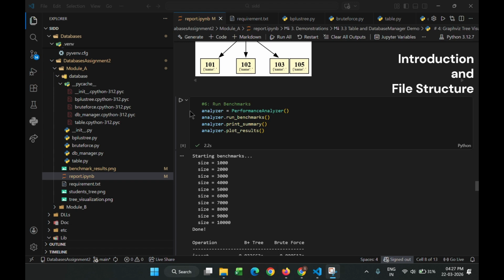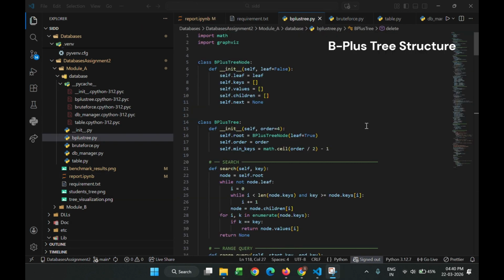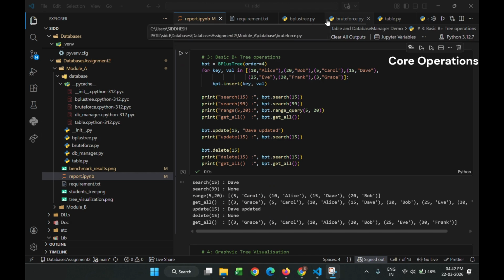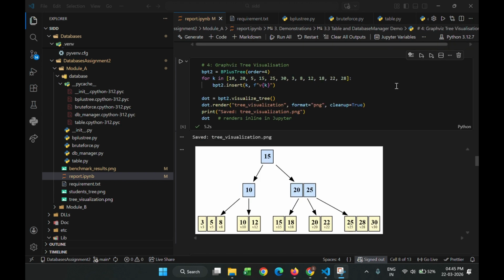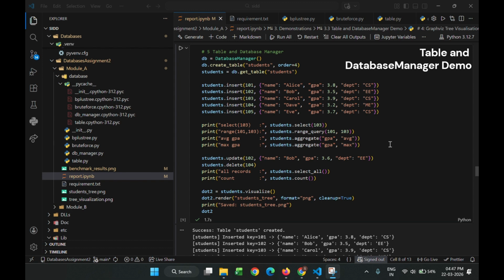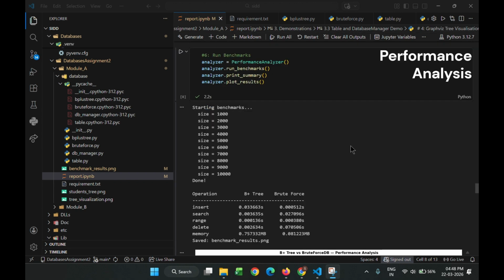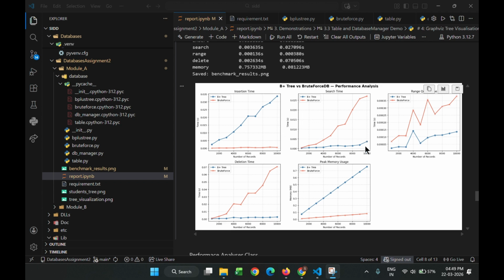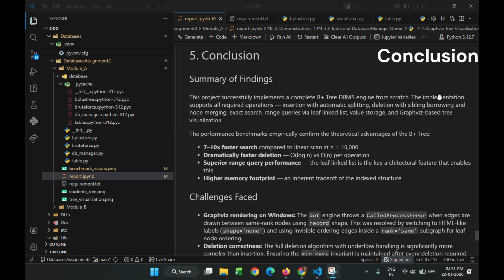Databases | Submission | Assignment 2 | Module A | Video Explanation